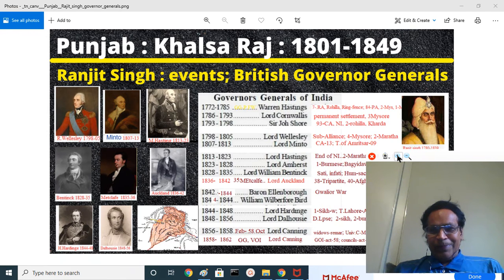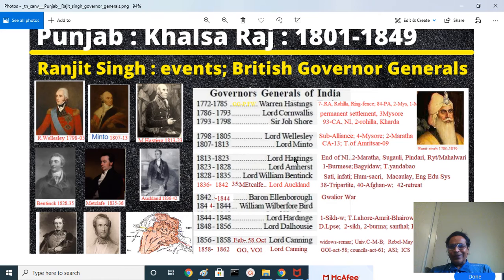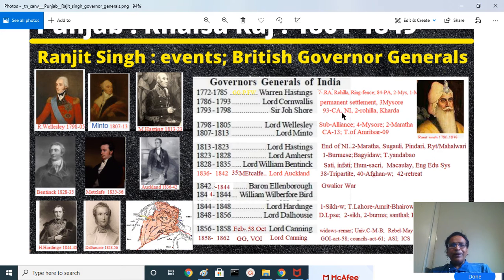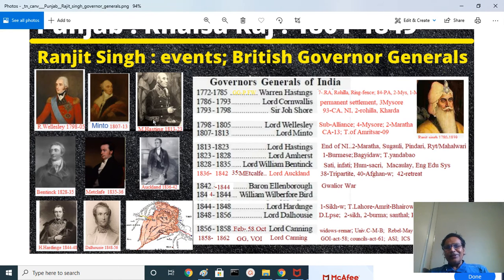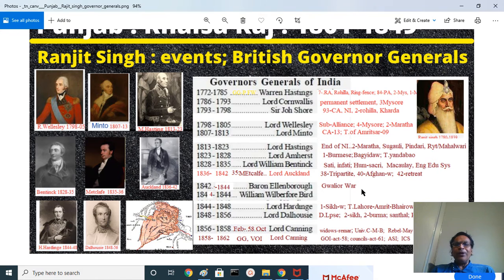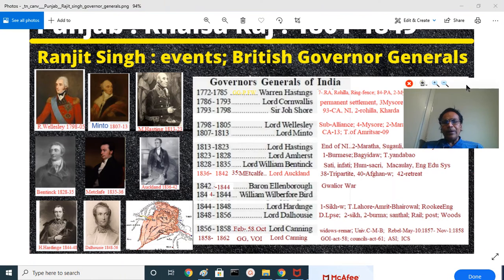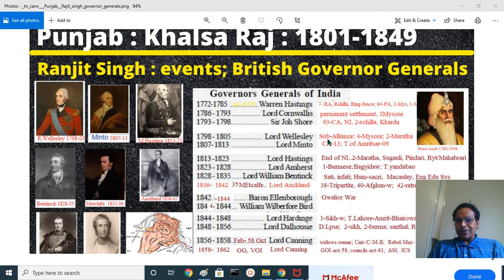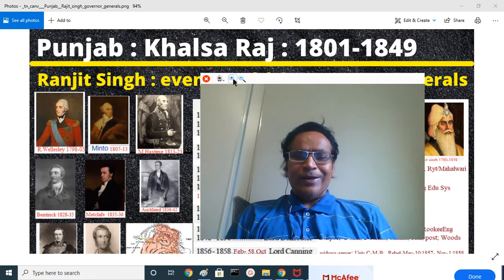Punjab History : Sikh kingdom Events, British Governor Generals (1800-48) (Punjab History British )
(घटनाएँ: सिख साम्राज्य के समय ब्रिटिश भारत के गवर्नर-जनरल (1799–1847))
(واقعات: سکھ سلطنت کے دور میں برطانوی ہند کے گورنر جنرلز (1799–1847)) -- urdu---
(ਘਟਨਾਵਾਂ: ਸਿੱਖ ਰਾਜ ਦੌਰਾਨ ਬ੍ਰਿਟਿਸ਼ ਭਾਰਤ ਦੇ ਗਵਰਨਰ-ਜਨਰਲ (1799–1847))
(ঘটনাবলী: শিখ সাম্রাজ্যের সময়কালে ব্রিটিশ ভারতের গভর্নর-জেনারেলবৃন্দ (১৭৯৯–১৮৪৭))
(پېښې: د سکھ واکمنۍ پر مهال د برتانوي هند ګورنر جنرالان (۱۷۹۹–۱۸۴۷)) -- pastho--
(ଘଟଣାବଳୀ: ଶିଖ ସାମ୍ରାଜ୍ୟ ସମୟରେ ବ୍ରିଟିଶ ଭାରତର ଗଭର୍ଣ୍ଣର ଜେନେରାଲମାନେ (୧୭୯୯–୧୮୪୭))
(ಘಟನೆಗಳು: ಸಿಖ್ ಸಾಮ್ರಾಜ್ಯದ ಅವಧಿಯಲ್ಲಿ ಬ್ರಿಟಿಷ್ ಭಾರತದ ಗವರ್ನರ್ ಜನರಲ್‌ಗಳು (1799–1847))
(EVENTS: British India Governor Generals during the time of Skih Kingdom(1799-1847)
/. COCNEPTS explored in the presentation ./
( Land of five rivers (Punjab geography), Ranjit Singh’s Sikh Empire vs. British Punjab, Sukerchakia Misl at Gujranwala, Warren Hastings' "Ring-Fence" doctrine, Lord Wellesley and Subsidiary Alliance system, Second Anglo-Maratha War (1803), Jaswant Rao Holkar's retreat to Punjab, Treaty of Amritsar (1809), Sutlej River as Anglo-Sikh boundary, British frontier cantonments (Ludhiana and Firozpur), North-western expansion of Khalsa Raj (Multan, Kashmir, Peshawar), Lord Hastings and Third Anglo-Maratha War, Shift from "British Empire in India" to "British Empire of India", Lord William Bentinck and historic meeting at Ropar (1831), Tripartite Treaty of 1838, First Anglo-Afghan War, Demise of Maharaja Ranjit Singh (1839), Post-Ranjit Singh court anarchy, Lord Hardinge and First Anglo-Sikh War (1845–1846), Treaty of Lahore (1846), Cession of Jalandhar Doab, Treaty of Amritsar (1846) and sale of Kashmir to Gulab Singh, Treaty of Bhyrowal and British Residency, Lord Dalhousie and Second Anglo-Sikh War (1848–1849), Annexation of Punjab (1849), Dissolution of Khalsa Raj, Board of Administration (Lawrence brothers), Indian Rebellion of 1857, Transition from East India Company to Crown rule (1858) )
/...Hindi.../
पंचनद की भूमि (पंजाब का भूगोल), रणजीत सिंह का सिख साम्राज्य बनाम ब्रिटिश पंजाब, गुजरांवाला की सुकरचकिया मिसल, वॉरेन हेस्टिंग्स की "रिंग-फेंस" नीति, लॉर्ड वेलेजली और सहायक संधि प्रणाली, द्वितीय आंग्ल-मराठा युद्ध (1803), जसवंत राव होल्कर का पंजाब में पलायन, अमृतसर की संधि (1809), सतलुज नदी आंग्ल-सिख सीमा रेखा, ब्रिटिश सीमांत छावनियां (लुधियाना और फिरोजपुर), खालसा राज का उत्तर-पश्चिम विस्तार (मुल्तान, कश्मीर, पेशावर), लॉर्ड हेस्टिंग्स और तृतीय आंग्ल-मराठा युद्ध, "भारत में ब्रिटिश साम्राज्य" से "भारत का ब्रिटिश साम्राज्य" में परिवर्तन, लॉर्ड विलियम बेंटिंक और रोपड़ में ऐतिहासिक भेंट (1831), त्रिपक्षीय संधि (1838), प्रथम आंग्ल-अफगान युद्ध, महाराजा रणजीत सिंह का निधन (1839), रणजीत सिंह के बाद की दरबारी अराजकता, लॉर्ड हार्डिंग और प्रथम आंग्ल-सिख युद्ध (1845–1846), लाहौर की संधि (1846) )
00:00 - Introduction & Geography of the Land of Five Rivers
01:06 - Overview: Ranjit Singh’s Empire (1800–1849) vs. British Punjab
02:08 - State Definition, Territorial Borders & Geopolitical Challenges
03:30 - Rise of Maharaja Ranjit Singh from Gujranwala (Sukerchakia Misl)
03:52 - British Governor-Generals at Fort William (Bengal Presidency)
04:36 - Pre-1800 Background: Warren Hastings & Early Frontier Consolidation
06:33 - Battle of Buxar & First Rohilla War Warfare
07:12 - Warren Hastings’ "Ring-Fence" Doctrine Explained
08:46 - Lord Cornwallis Regime & Third Anglo-Mysore War
09:39 - Sir John Shore, Non-Intervention & Battle of Kharda
09:59 - Lord Wellesley (1798) & The Subsidiary Alliance System
10:33 - Defeat of Tipu Sultan & Second Anglo-Maratha War (Treaty of Bassein)
11:09 - Jaswant Rao Holkar Enters Punjab: Ranjit Singh's First British Contact
11:26 - Cis-Sutlej vs. Trans-Sutlej Dynamics & Delhi Frontier
12:05 - Lord Minto Dispatches Charles Metcalfe & David Ochterlony
12:18 - Treaty of Amritsar (1809): Sutlej River Fixed as the Anglo-Sikh Border
12:51 - North-West Expansion: Conquering Multan, Kashmir, Attock & Peshawar
13:04 - Lord Hastings (Marquess of Hastings), Anglo-Nepalese War & Pindaris
13:47 - Geopolitical Shift: "British Empire in India" to "British Empire of India"
14:55 - Lord Amherst & Expansion into Burma (First Anglo-Burmese War)
15:17 - Lord William Bentinck’s Reforms & Macaulay’s Educational Policy
16:26 - Historic Meeting at Ropar (1831): Bentinck & Maharaja Ranjit Singh
16:51 - Renewal of the "Perpetual Friendship Treaty"
17:45 - Interim Administration of Sir Charles Metcalfe
18:20 - Lord Auckland & The Tripartite Treaty (1838) with Shah Shuja
20:00 - Demise of Maharaja Ranjit Singh (1839) & Descent into Anarchy
20:23 - Lord Hardinge, First Anglo-Sikh War (1845–46) & Treaty of Lahore
20:50 - Sale of Kashmir to Raja Gulab Singh of Jammu (Dogra Dynasty)
21:34 - Treaty of Bhyrowal: British Regency Council & Sir Henry Lawrence
22:26 - Lord Dalhousie, Second Anglo-Sikh War (1848–49) & Annexation of Punjab
23:05 - Lord Canning, 1857 Mutiny & The Transition from Company to Crown Rule